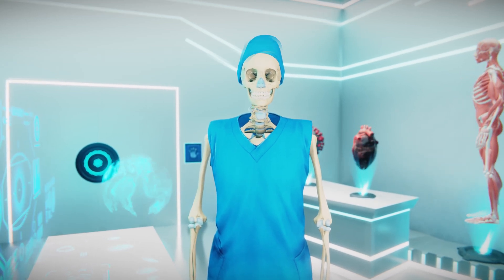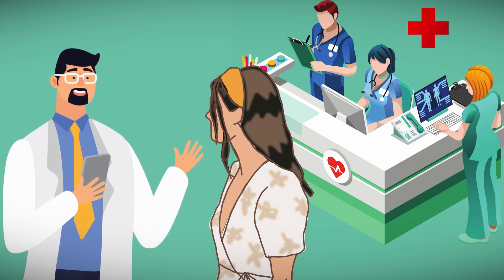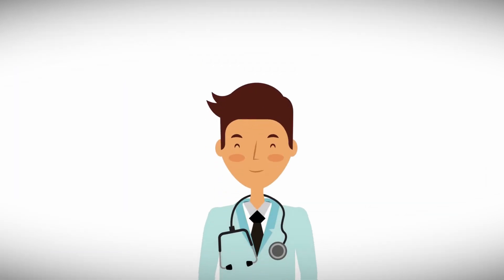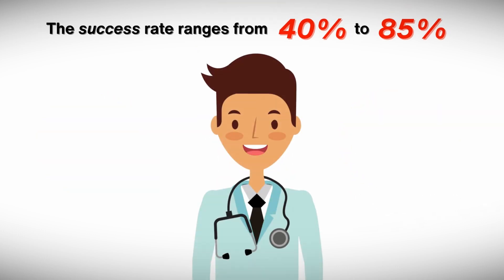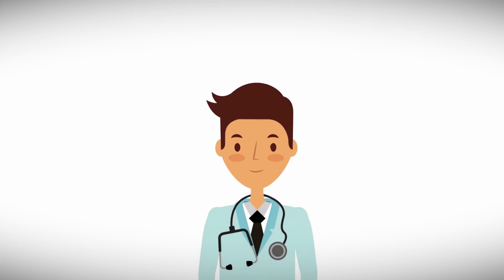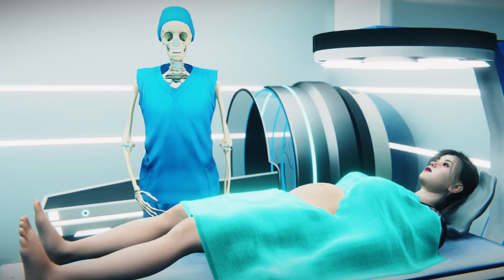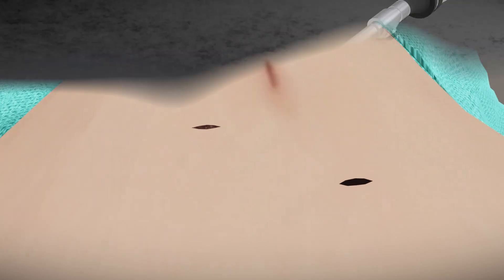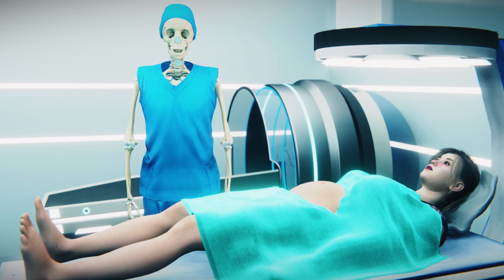Tubal Ligation Reversal | Comprehensive 3D Animation Explained!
Welcome to our comprehensive 3D animation video on tubal ligation reversal! In this detailed guide, we explain the intricate process of reversing tubal ligation, a procedure that allows women to restore their fertility after having previously undergone sterilization. Our 3D animation provides a clear, step-by-step explanation of how this surgical procedure is performed, highlighting each crucial aspect to enhance your understanding.
Your QURIES:
Tubal ligation reversal
tubal ligation removal
Tubal ligation reversal surgery
Tubal sterilization reversal
Tubal reanastomosis
Tubal patency restoration
3D animation
Fertility restoration
Reproductive health
Fallopian tube surgery
Infertility treatment
Female sterilization reversal
IVF vs tubal ligation reversal
education
biology
### What You'll Learn:
- What tubal ligation reversal is and why it is performed
- Detailed steps involved in the reversal surgery
- Potential risks and benefits associated with the procedure
- Post-surgery recovery and expectations
- Success rates and factors influencing outcomes

### Why Watch This Video:
Our video is designed for anyone looking to understand tubal ligation reversal, whether you're considering the procedure for yourself, supporting a loved one, or simply interested in women's reproductive health. The 3D animation offers a visually engaging and easy-to-follow explanation, making complex medical information accessible to everyone.

Note: this video only for education purpose

praveen kumar
praveen kumar